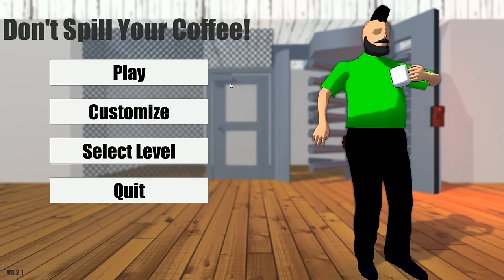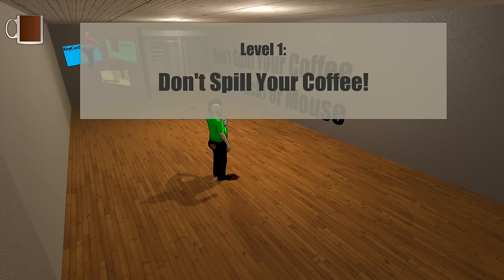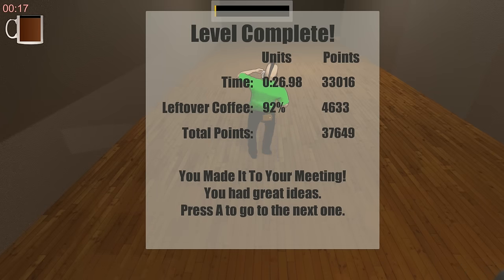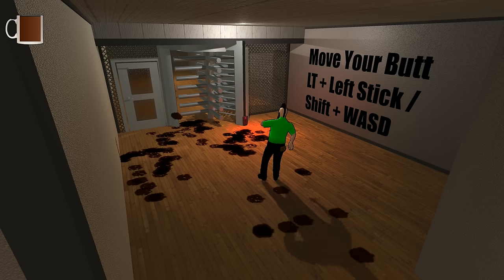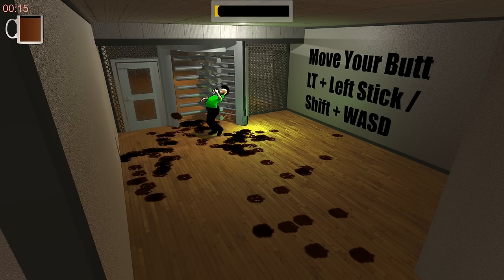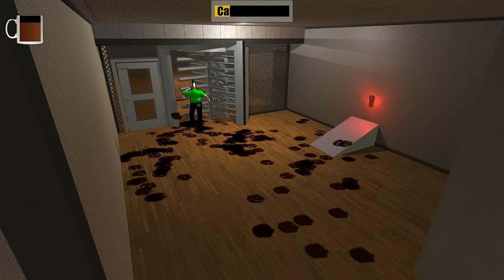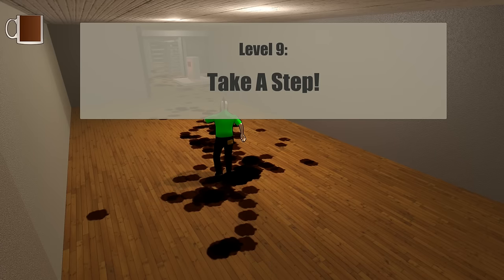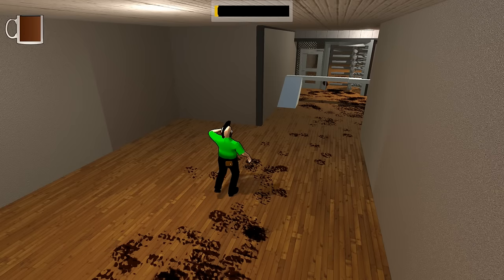DON'T DO IT! - Don't Spill Your Coffee - IGPeek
Don't Spill Your Coffee - Welcome to Don't Spill Your Coffee! Don't Spill Your Coffee is a hilarious game about a man and his cup of coffee that you have been given the task of not spilling. Navigate your office building by walking correctly and don't spill your coffee!

About Don't Spill Your Coffee:

Just, try not to spill your coffee. Just don't.